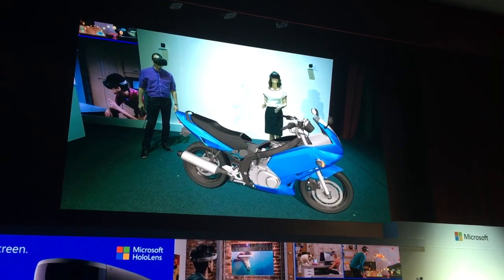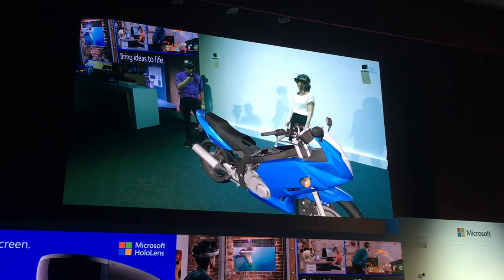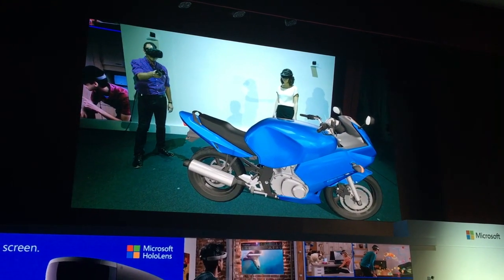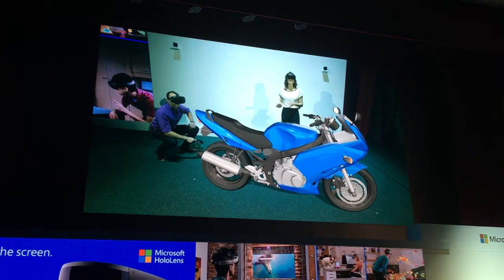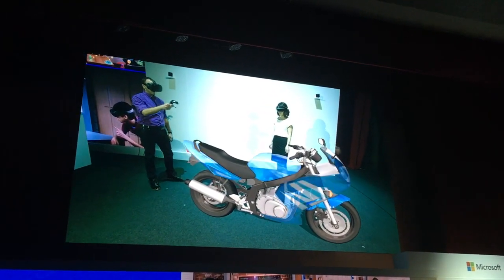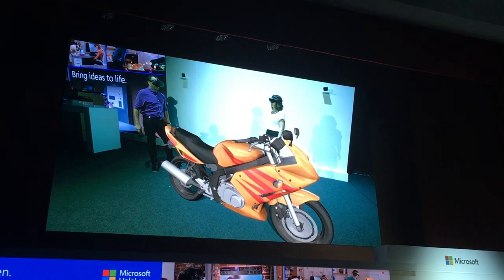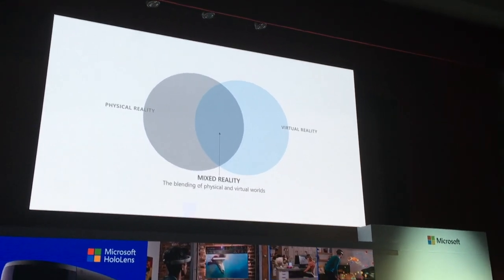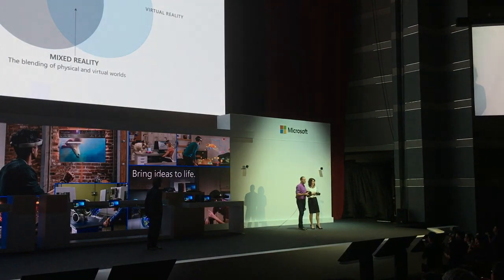Démo Microsoft - Windows Holographic entre Hololens et un HTC Vive